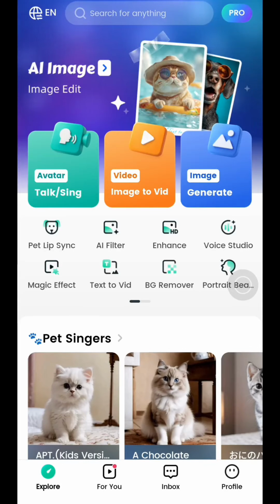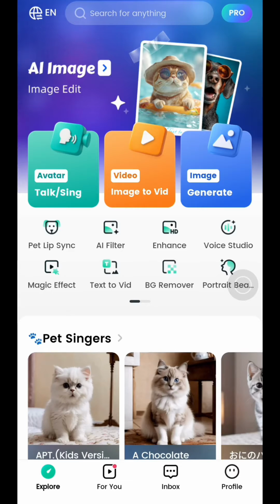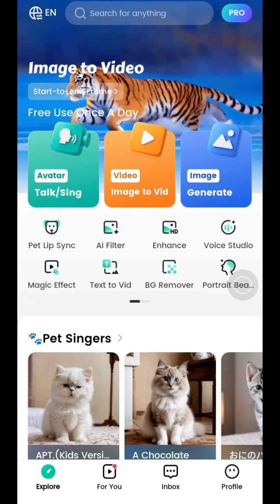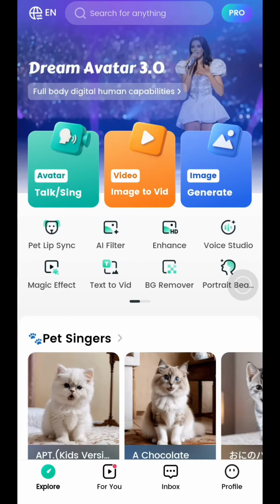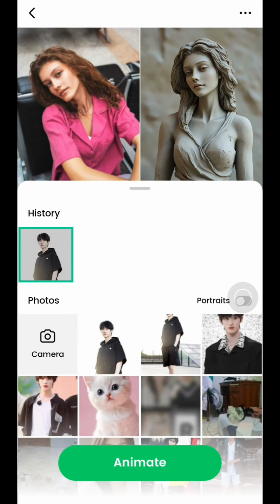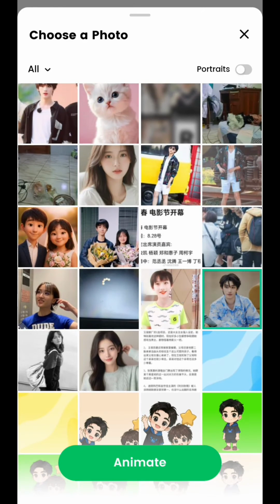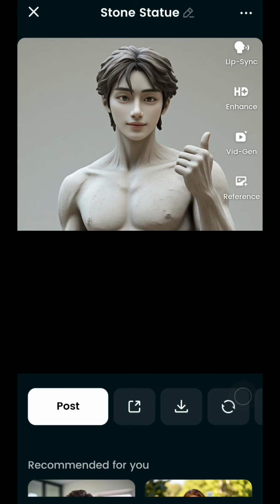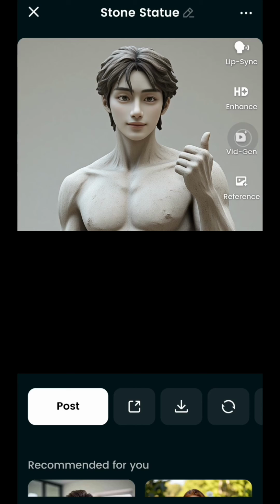Turn Any Photo into a Realistic Stone Statue | Free & Easy AI Tutorial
Transform your selfies into stunning stone statue art in just a few taps! In this tutorial, I’ll show you how to use the free Dream Face app to create hyper-realistic stone effects — perfect for profile pictures, art projects, or just for fun. No editing skills needed, and it’s 100% free!